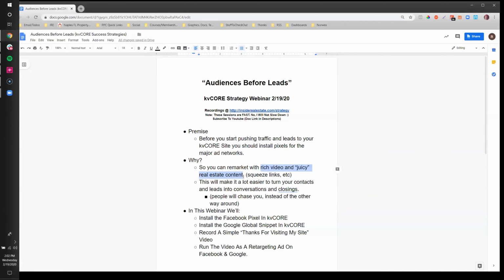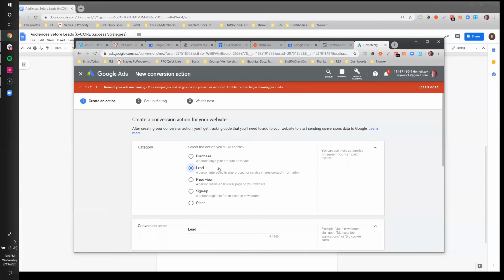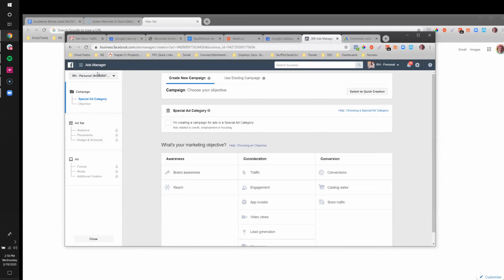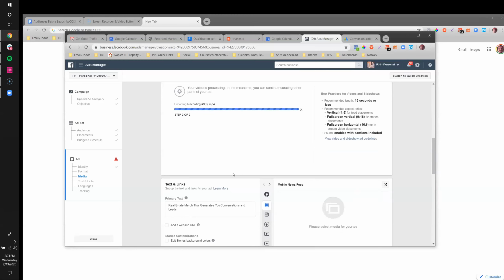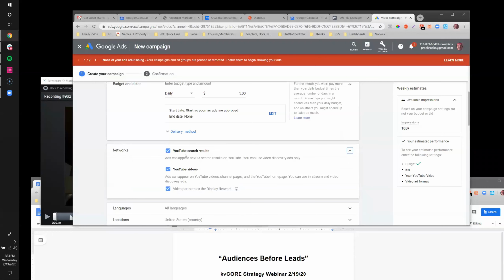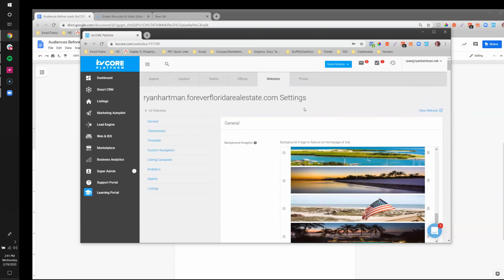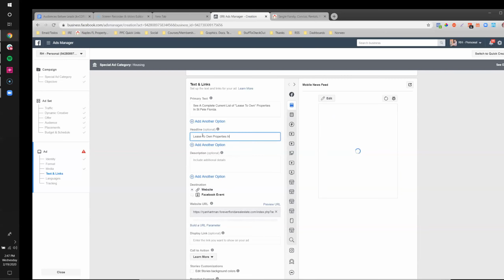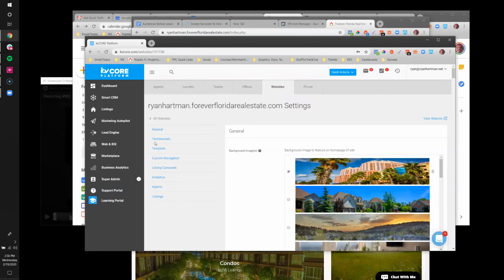Audiences Before Leads